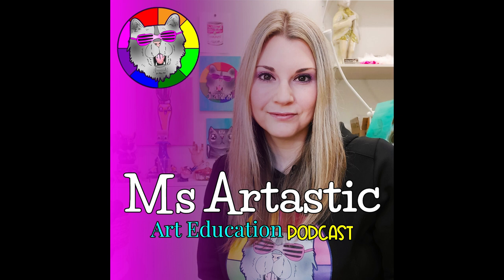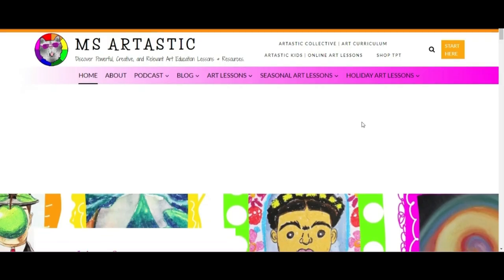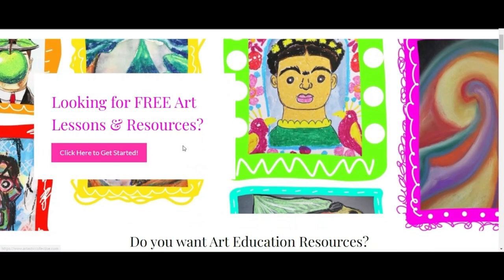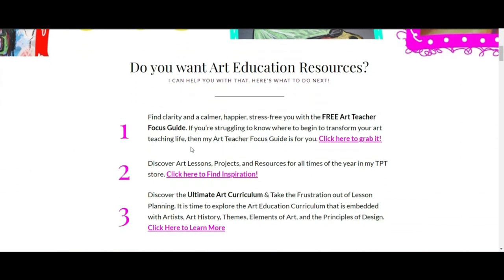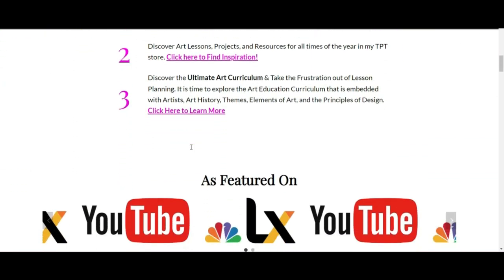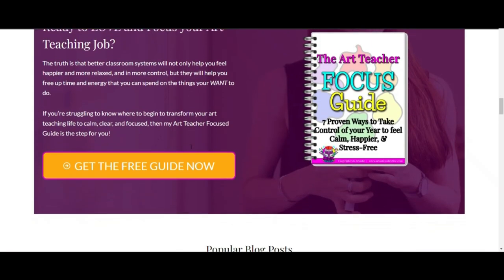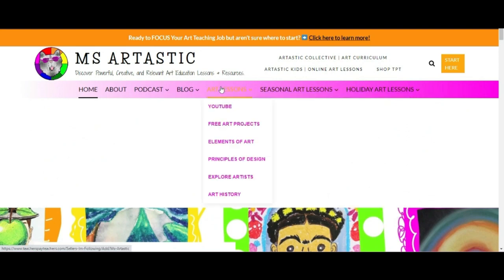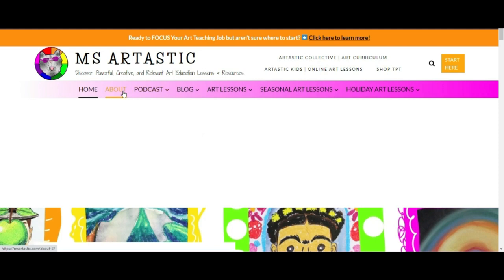Teaching the Elements of Art to Kids: A Complete Guide for Teachers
Art is an essential part of a child's education, providing them with a creative outlet and the opportunity to develop important skills like critical thinking, problem-solving, and self-expression. One of the fundamental building blocks of art education is the elements of art, which include line, shape, form, space, color, value, and texture. By teaching children these elements, teachers can help them develop a deeper understanding of the art they see around them and inspire them to create their own works of art.
In this complete guide for teachers, we will explore everything you need to know about teaching the elements of art to kids. We'll start by taking a closer look at each of the seven elements of art, providing clear definitions and examples of how they are used in art. From there, we'll dive into the reasons why teaching the elements of art is so important for children, and how it can benefit them in a multitude of ways. Then, we'll share some tips and tricks for engaging children in the learning process, and how to create fun and exciting art lessons. Finally, we'll provide some sample lesson plans for each element of art, along with resources and materials to help you plan your own lessons.